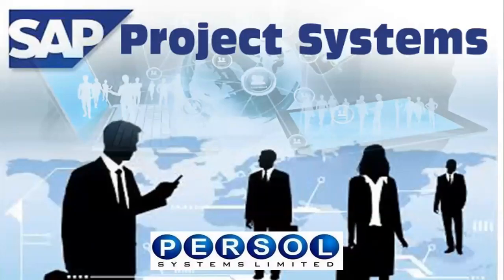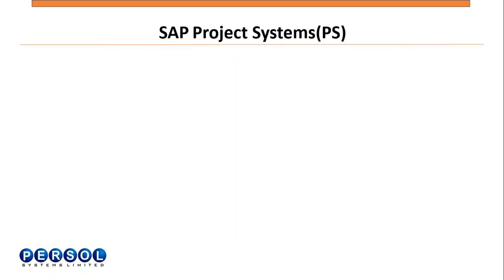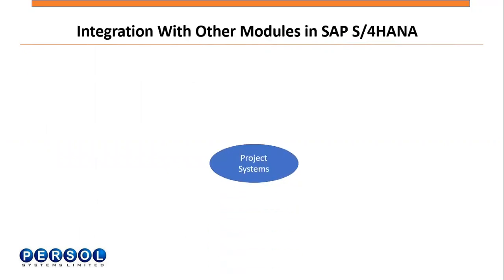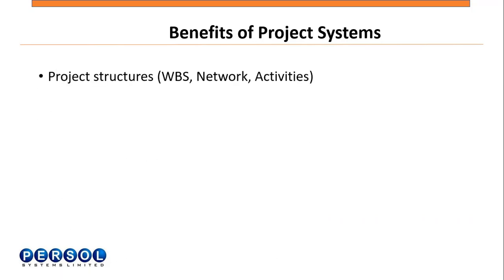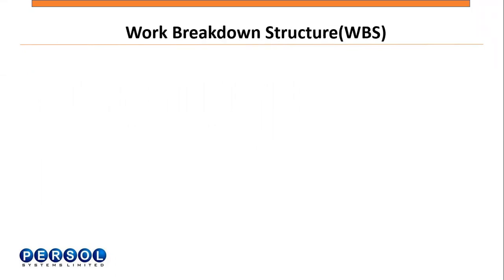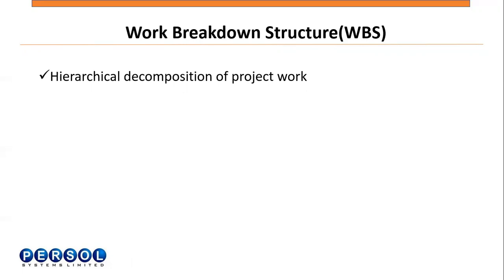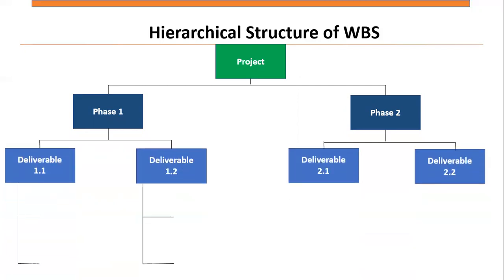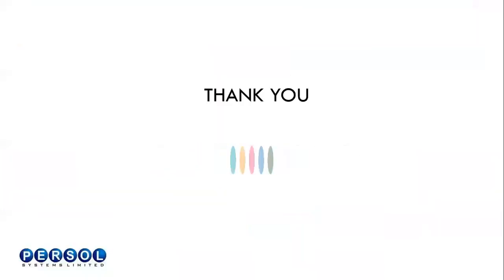Overview of SAP S/4HANA Project Systems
SAP project systems supports comprehensive functions for planning, controlling and organizing all your project activities